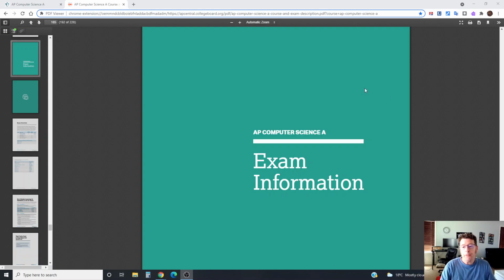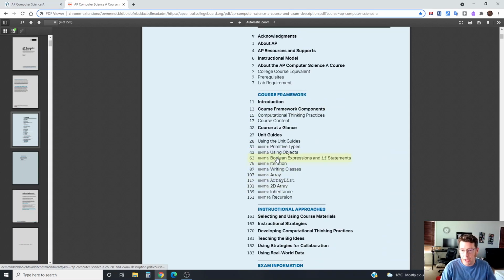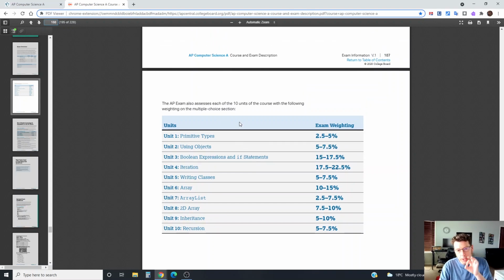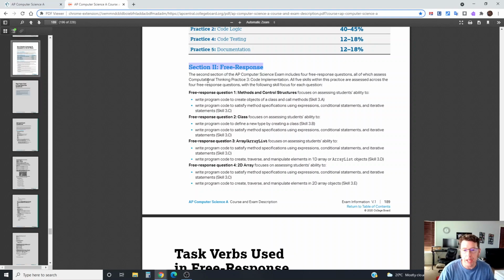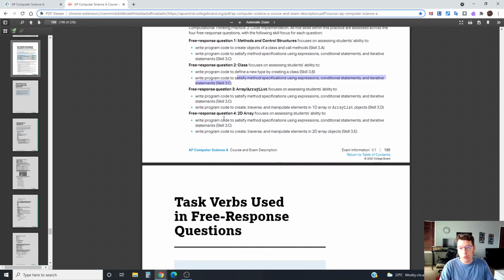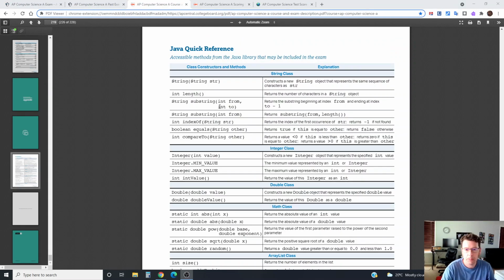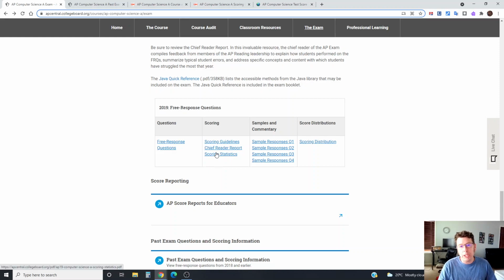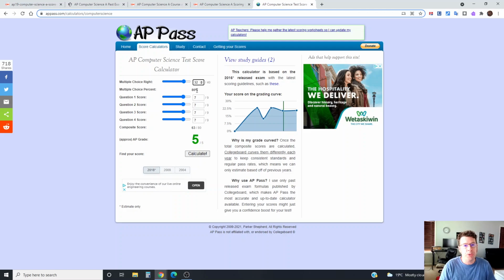The AP CSA Exam - A CodeTrain PD Video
In our live PD, we focus mostly on our resources that cater to the Advance Placement CS Principles course.  However in this video, we discuss the CSA Exam.

This video is designed to supplement our CodeTrain Professional Development Workshops and Teaching Resources.  Our free resource package includes Complete Lesson Plans, fully coded examples and teaching activities.  To learn more about our PD or Resources go